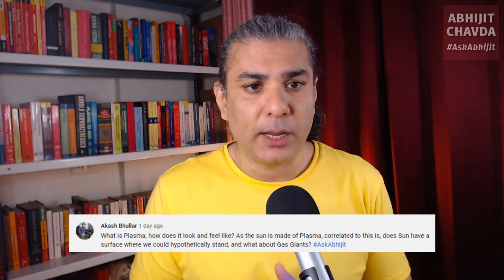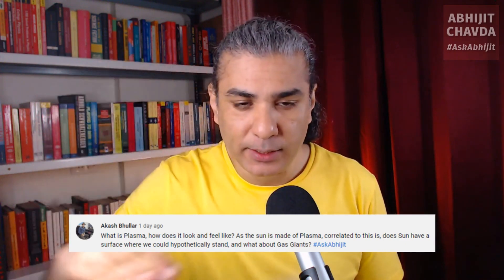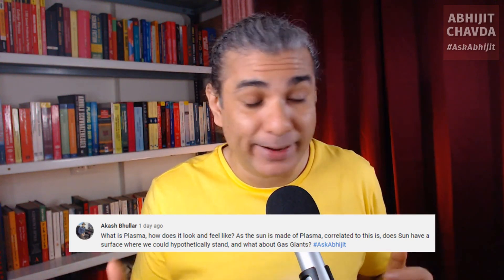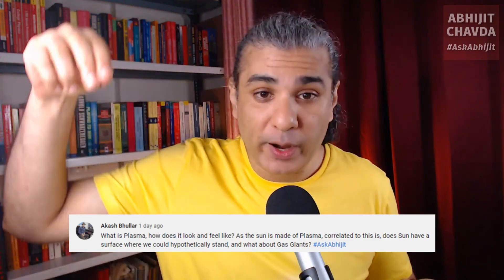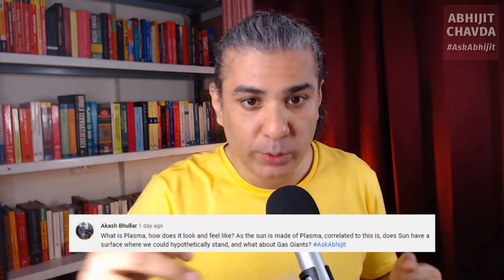What Is Plasma? Does The Sun Have A Surface?